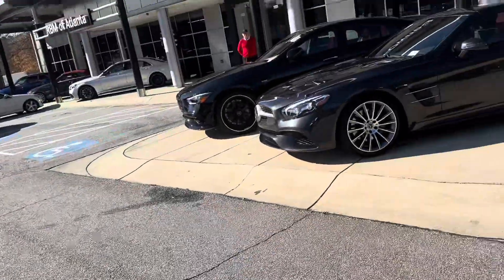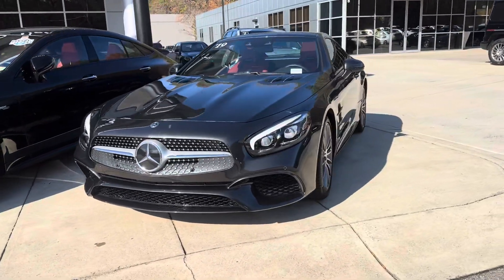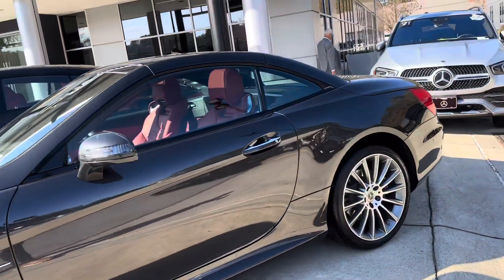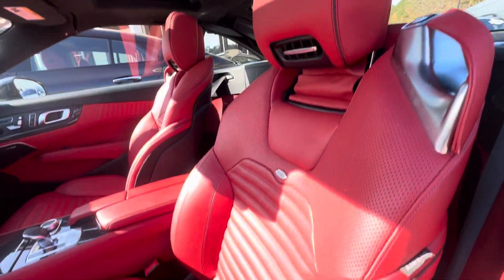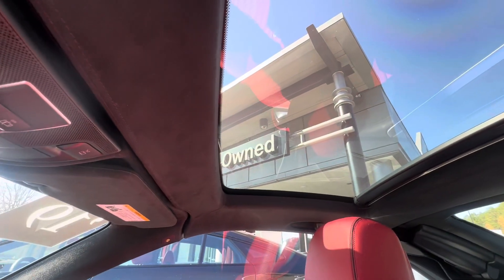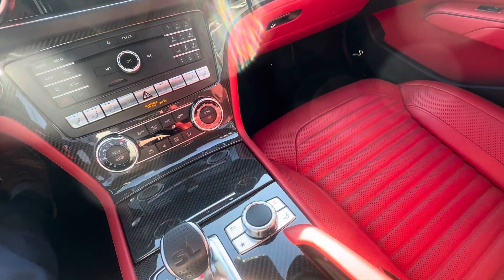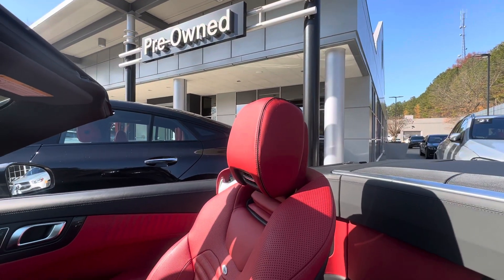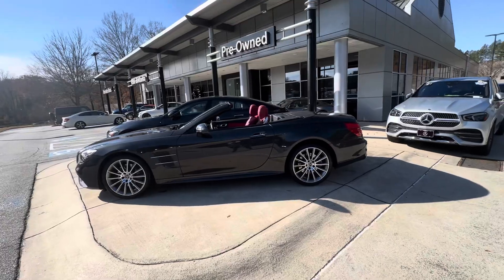2019 Mercedes Benz SL450 Review for Phillip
Demonstration of 2019 Mercedes Benz SL 450 by Ryan Lane at RBM of Atlanta